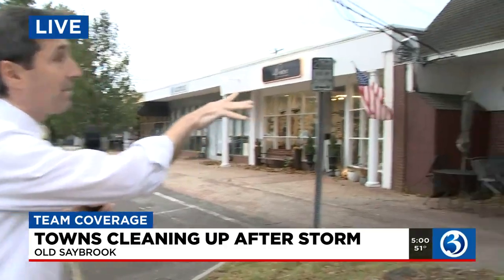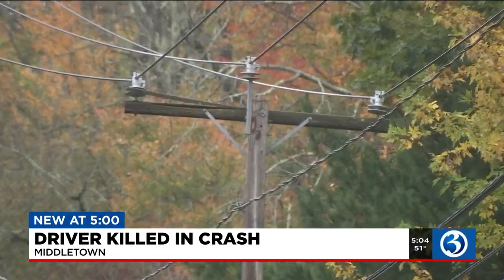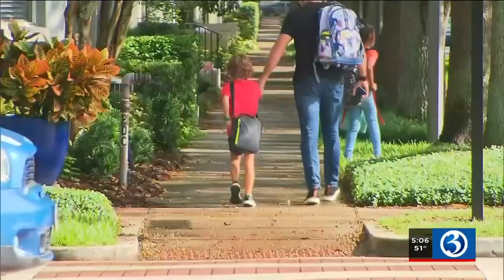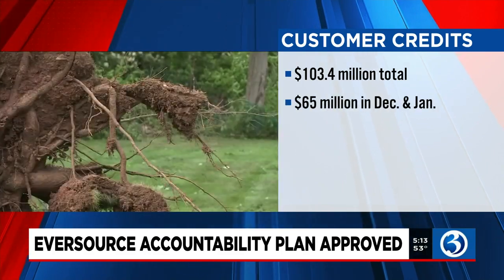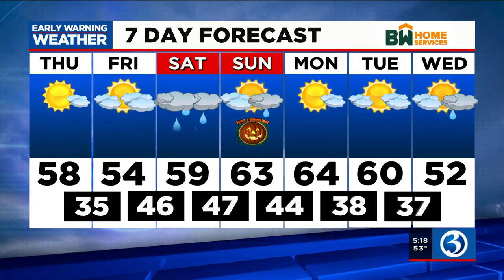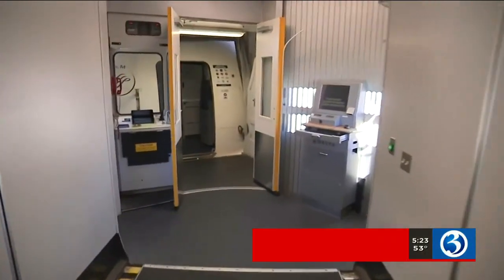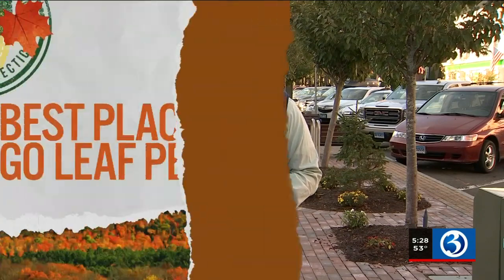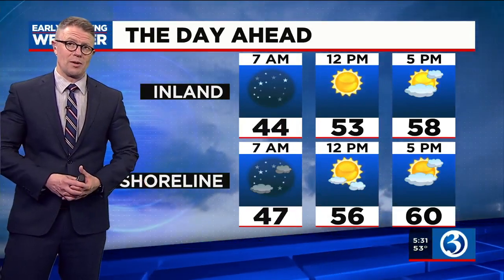Lawmakers are being questioned following the shooting of two police officers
Connecticut residents are now questioning local law enforcement following two police officer shootings.